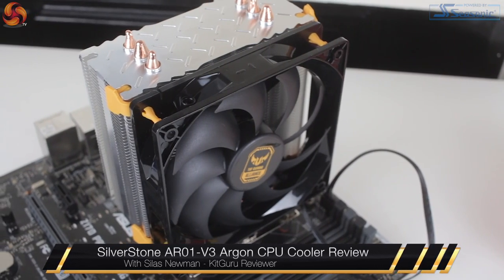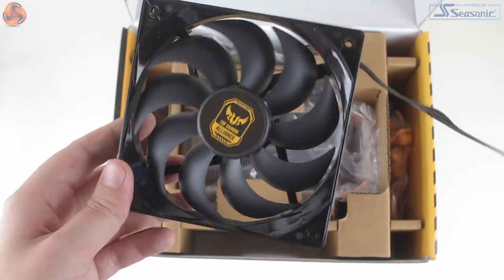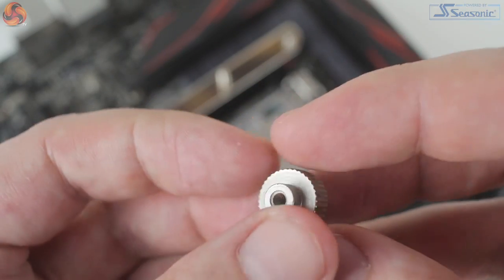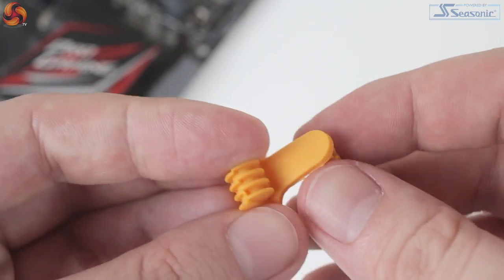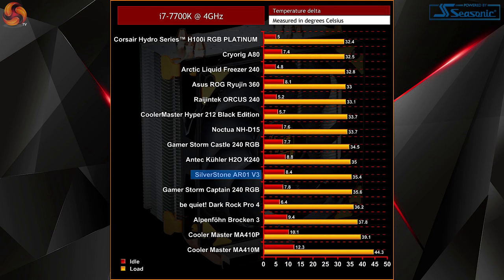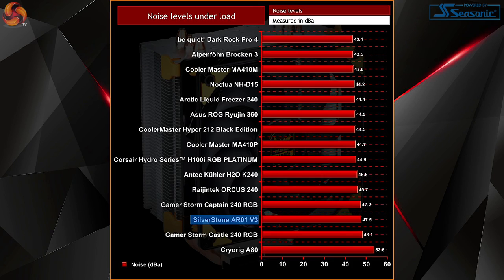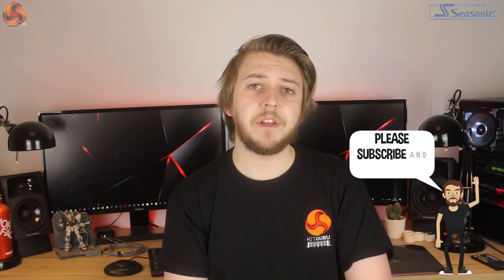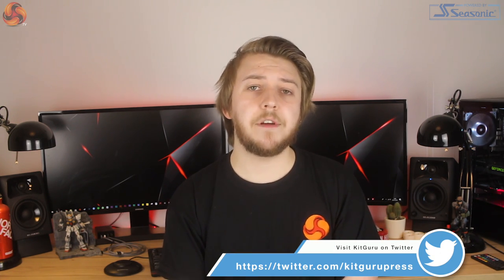SilverStone AR01-V3 Argon Cooler - can you get better for £30?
Today reviewer Silas takes a look at the Silverstone AR01 cooler in its latest V3 state. Its pretty unremarkable and has no real unique USP, but it is only £30. Worth a punt ? HERE: Coming soon!

KitGuru uses a variety of equipment to produce content:
As of January 2019: